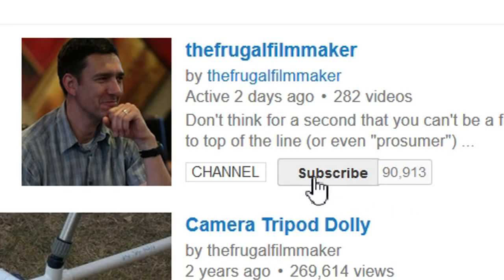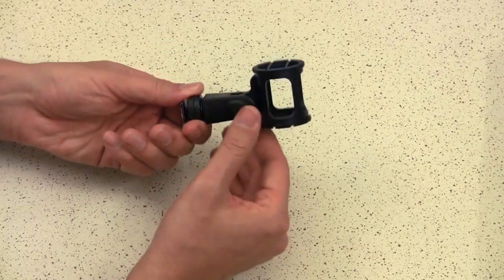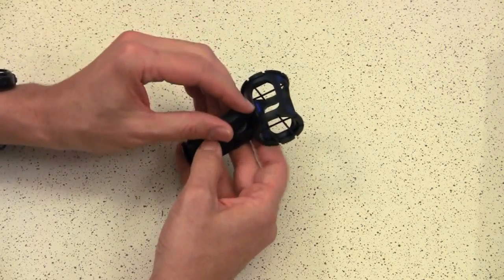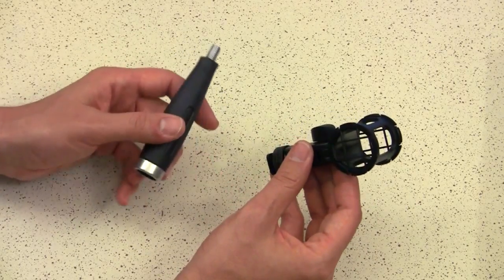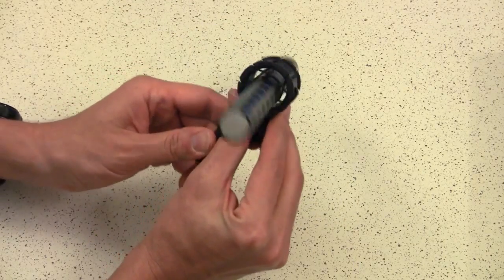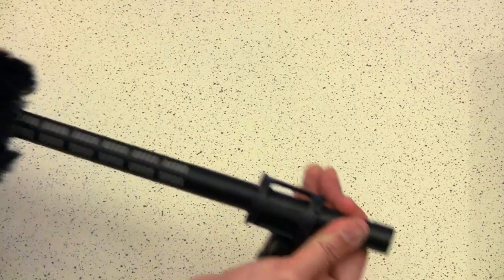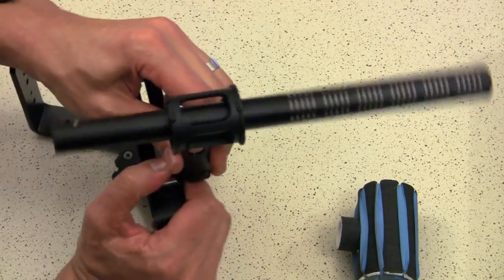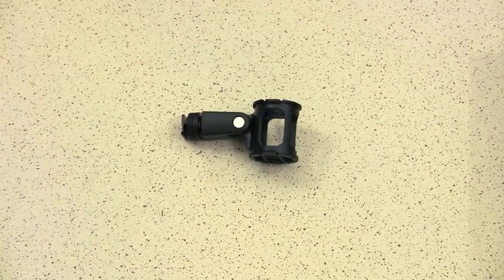Review: $10 Mic Shockmount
$10 Microphone Shockmount on eBay

5/8" to 3/8" screw adapter on eBay

3/8" to 1/4" screw adapter on eBay

Cold foot to 1/4" screw adapter on eBay